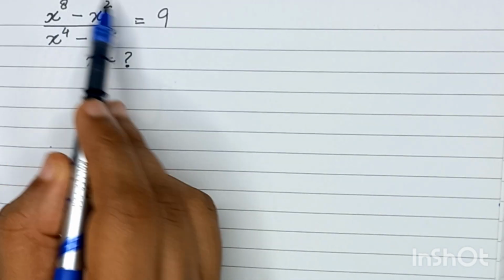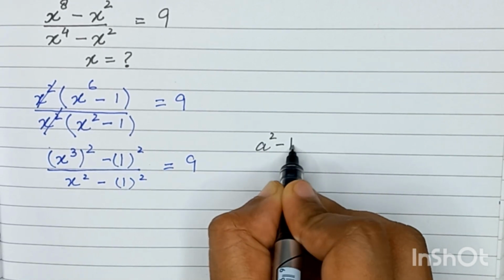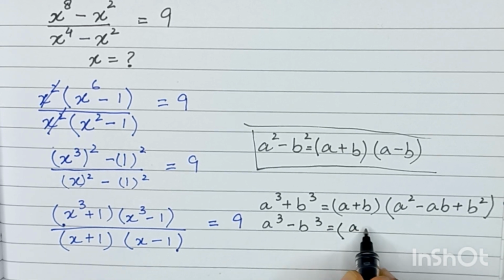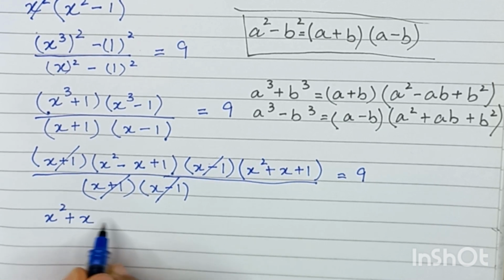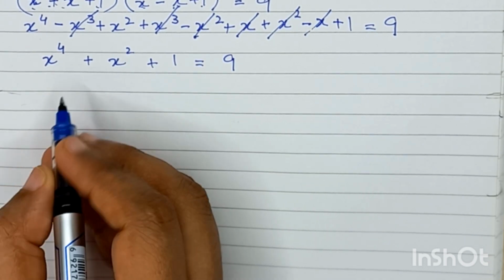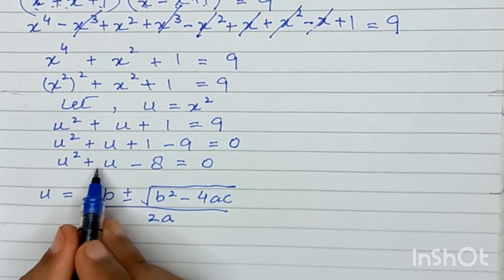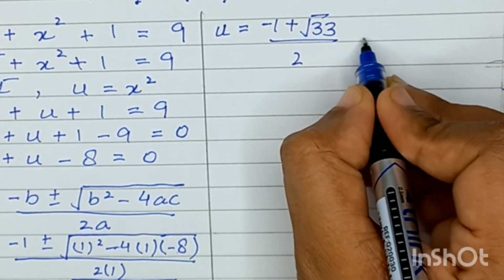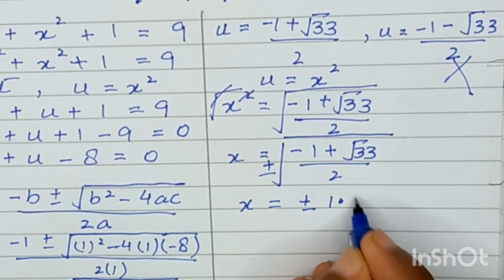A nice Exponential problem || You should know how to solve it.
Hello friends! Hope so you all are fine.  Today I am going to solve an exponential problem.  I hope you will like my video.